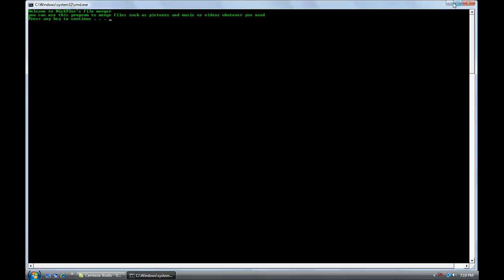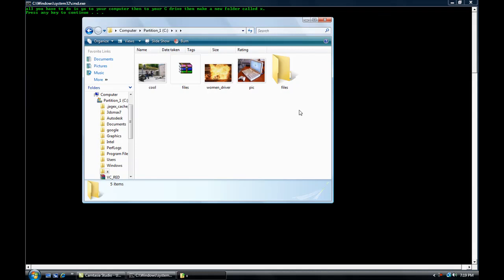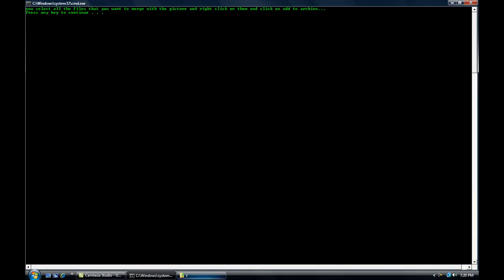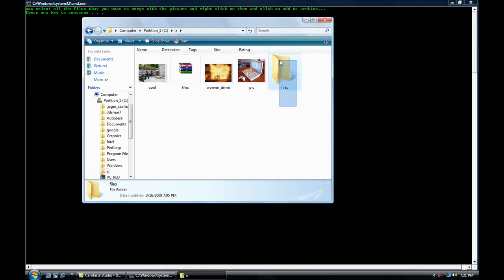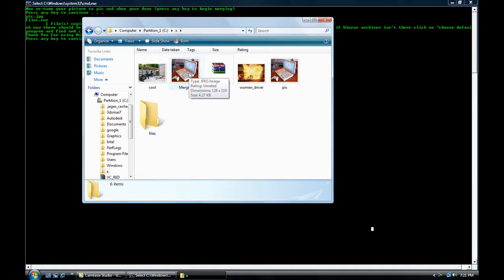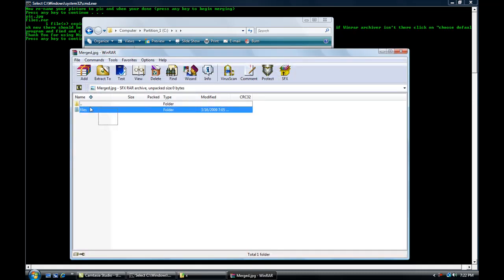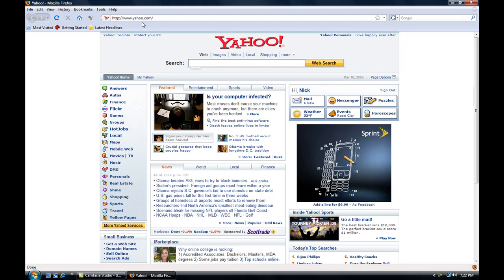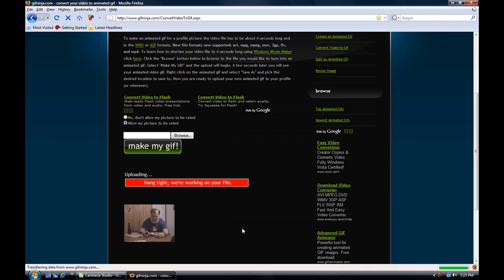How to Hide Files in a picture Program Included!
I updated the program so it is all in one place instead of three programs and I converted it to exe so I wouldn't get in trouble for sending bat files over the internet